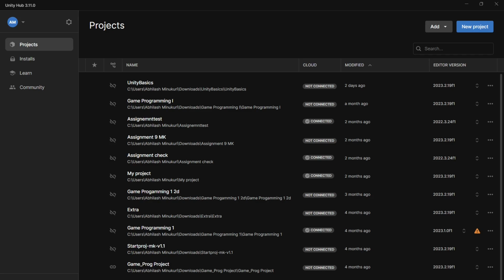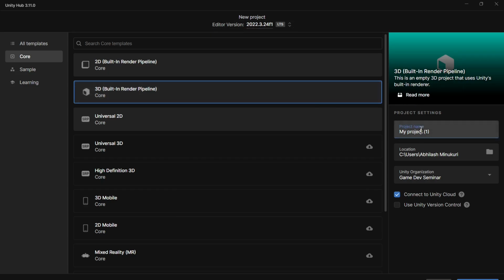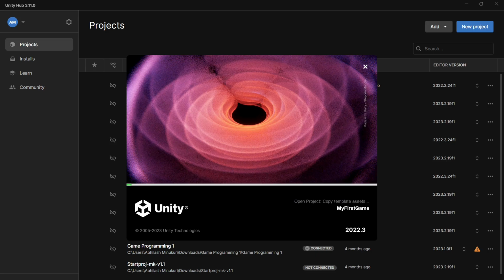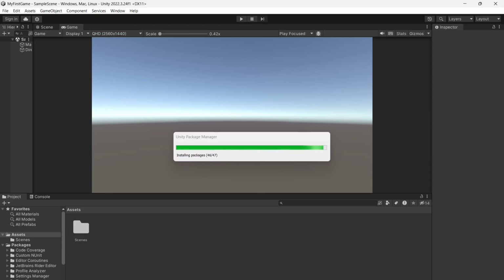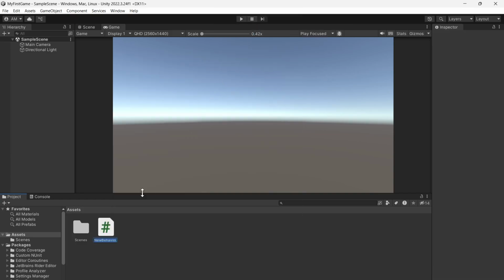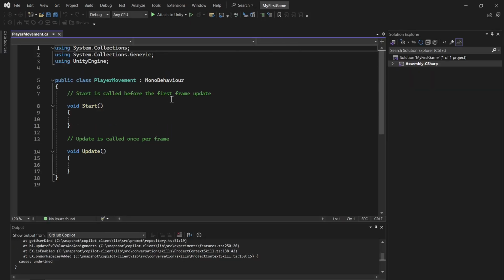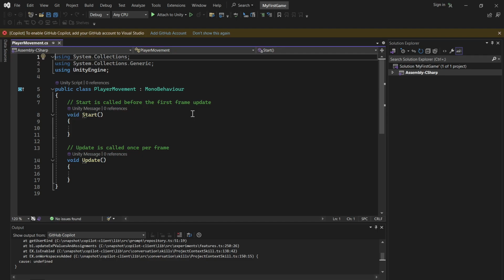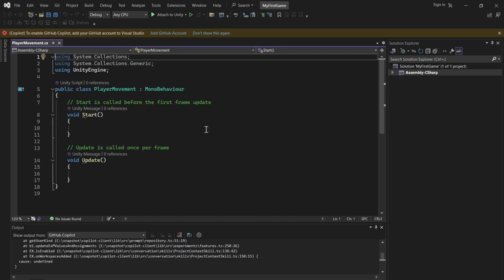How to Create a New Unity Project & C# Script (Beginner Tutorial with Visual Studio Basics)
Want to start creating games in Unity but don’t know where to begin? In this beginner-friendly tutorial, I’ll show you:
✅ How to create a new project in Unity
✅ How to set up and write your first C# script
✅ A quick introduction to Visual Studio for game development

Whether you’re just starting out or looking for a refresher, this video covers the essentials in a simple and easy-to-follow way. Plus, I’ll share helpful tips while Unity sets up your project to keep you learning!